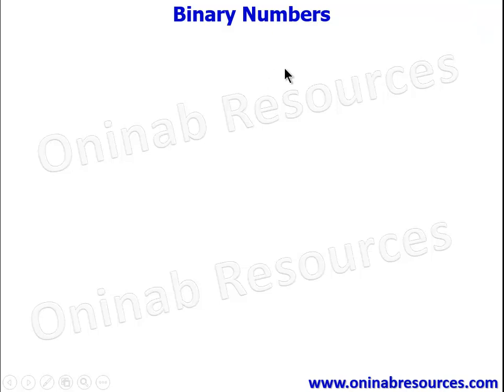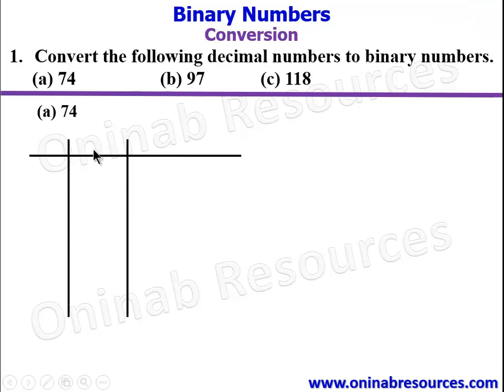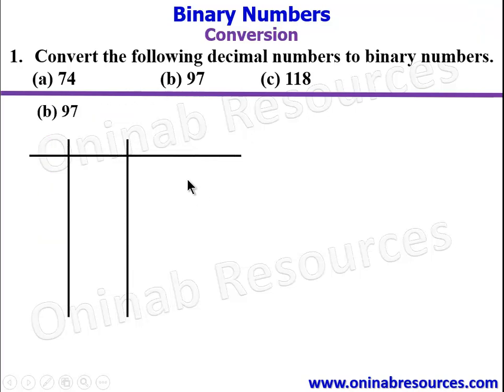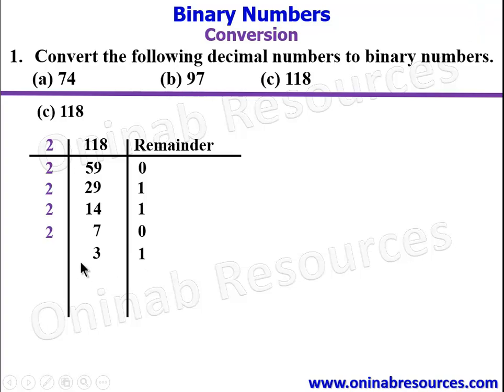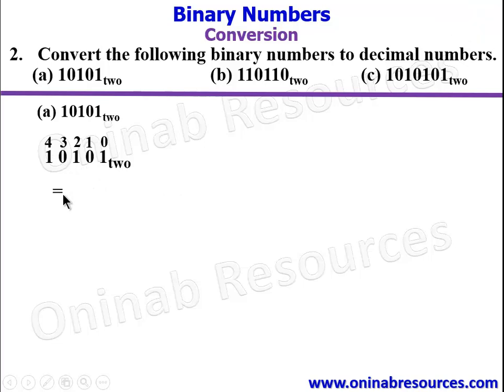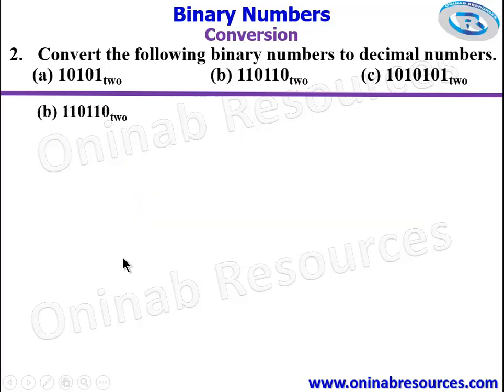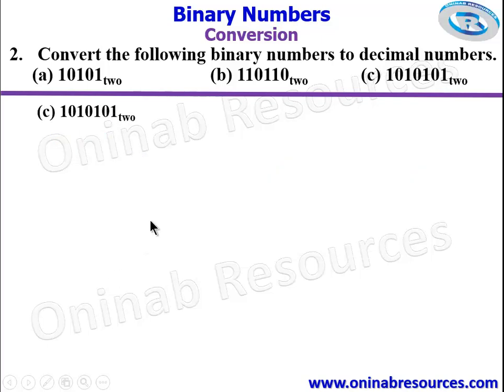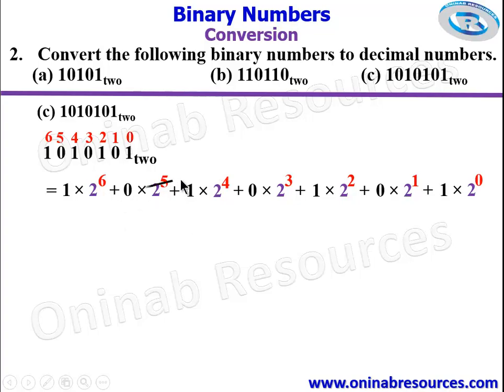Binary Numbers: Conversion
The video covers conversion from binary numbers (base two) to decimal numbers (base ten) and vice versa.

See the link to the playlist on
Binary Numbers: